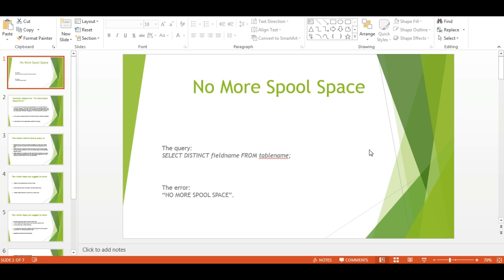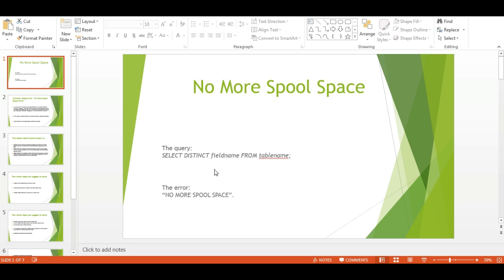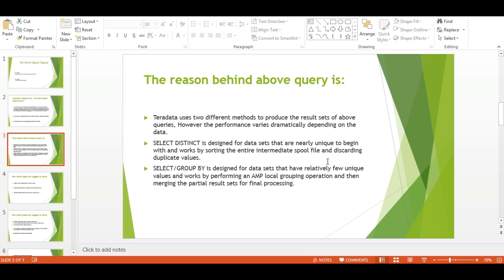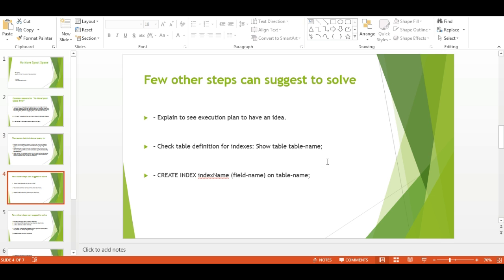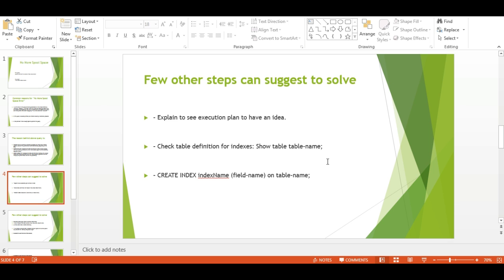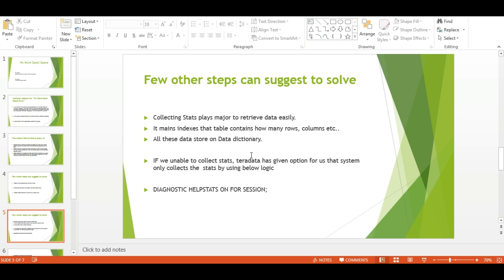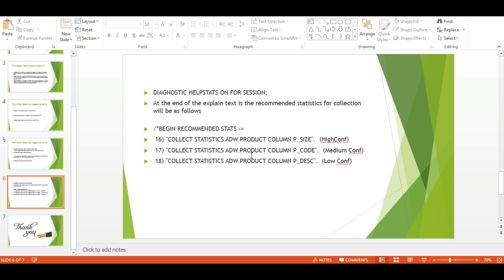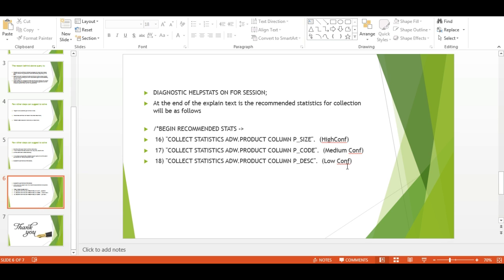PERFORMANCE TUNING IN TERADATA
Performance tuning in TERADATA completely depend on indexes.
Once collecting stats, indexes store in data dictionary. Data retrieving
done fast and eliminate no more spool space